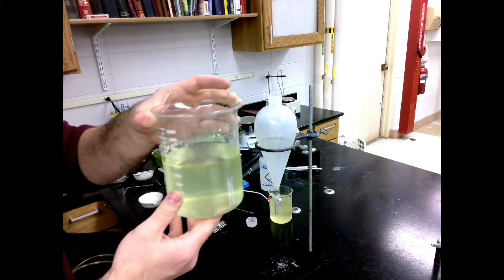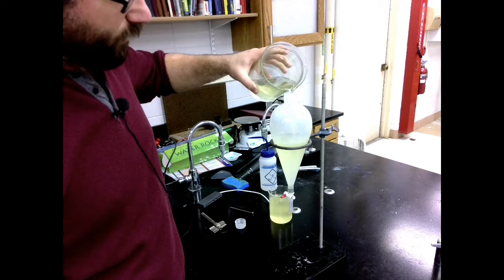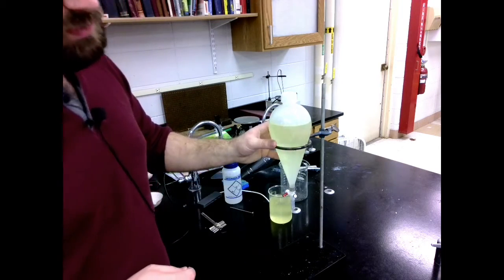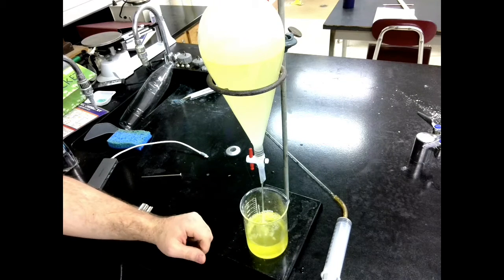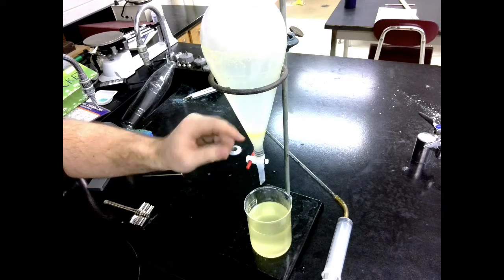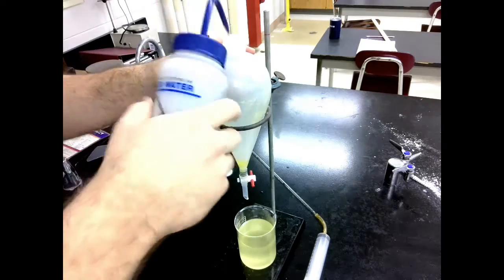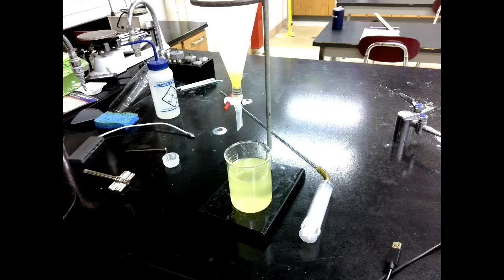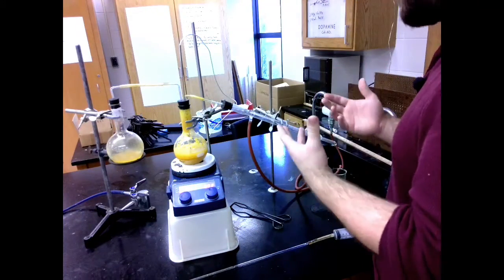Separatory Funnel, Steam Distillation Lab Part 4